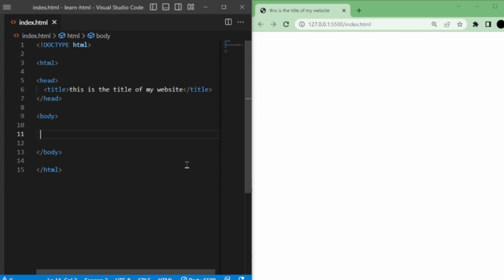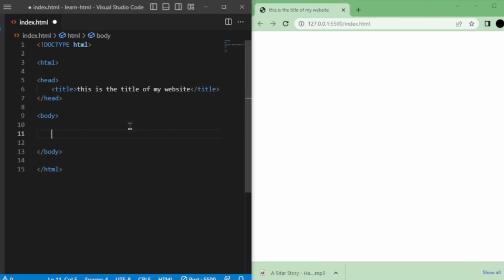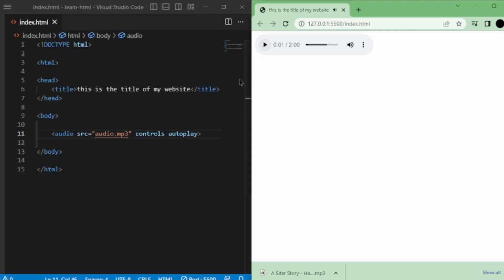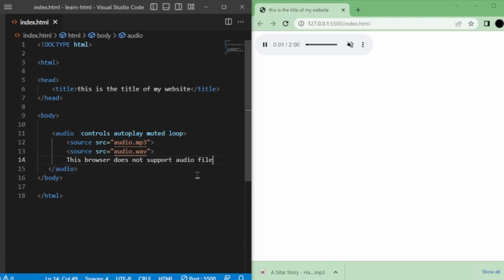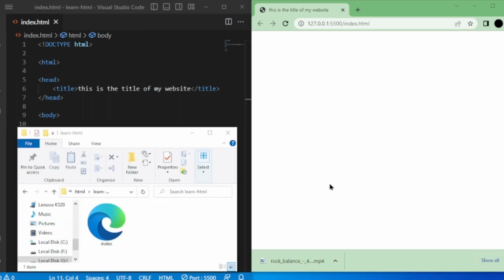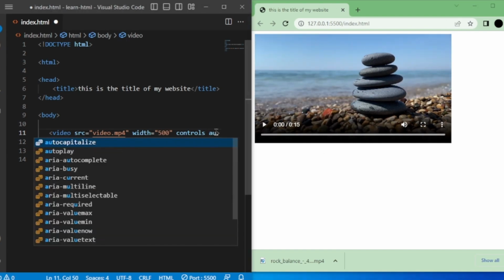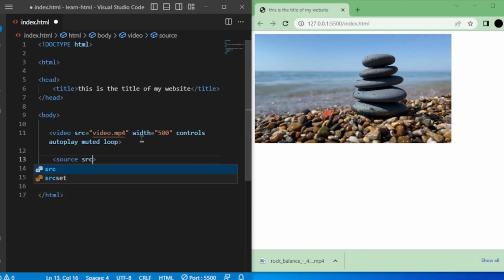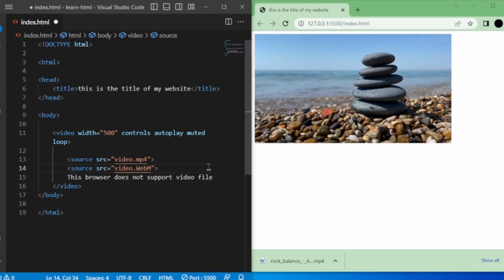Learn HTML Audio & Video in 5 Minutes - Html Course - Part 4 - Web Content